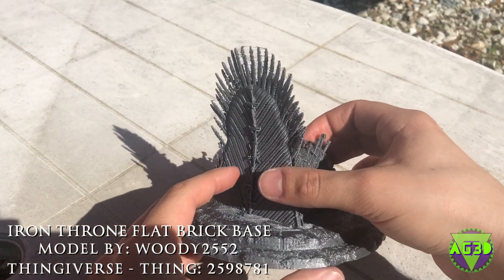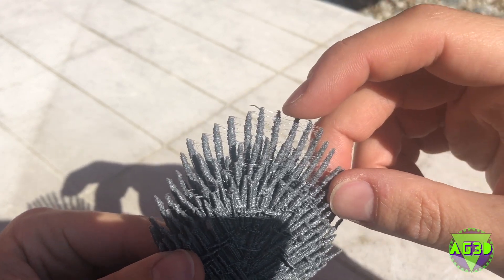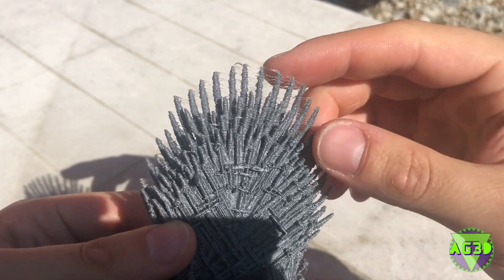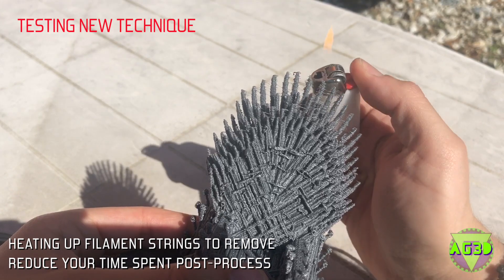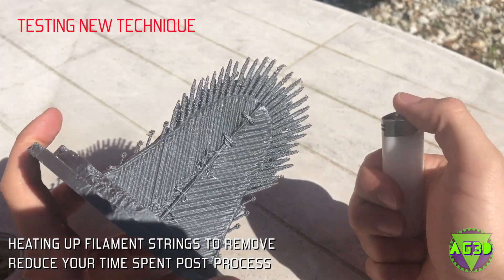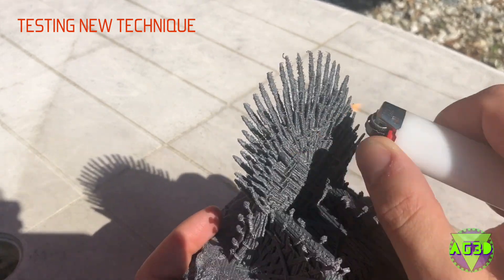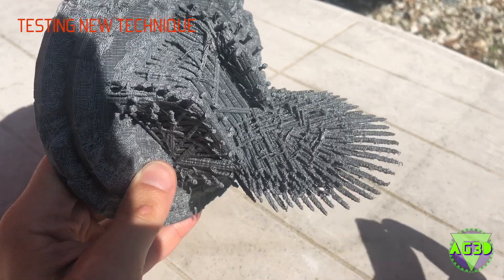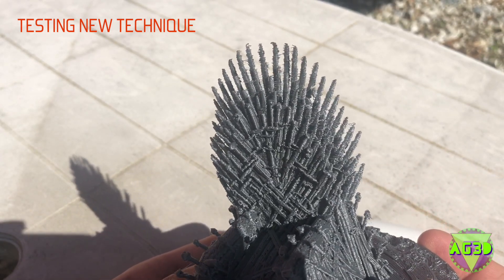Removing Stringing with a Lighter | AG3D Testing | 3D Printing Tips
A WAY TO REMOVE STRINGING FROM YOUR 3D PRINTED PARTS

From my experience 3D printing, there are many times when you 3D print a part but it requires some extra work to clean it up afterwards. You can refine your machine and tweak settings to get it to print perfectly, but I’ve found it more efficient to make sure a model(s) 3D prints properly and then find new techniques to save time and thus money.

So when I heard from a friend that you could use a lighter to clean up the stringing on my 3D printed parts, a lightbulb went off in my head - let’s try that this weekend! So here we are…This is a test. I literally setup a camera and tried the technique for the first time with you. You can tell my approach changes throughout the video to make sure that I’m only increasing the temperature enough to make those strings melt, and not burn. We also did his outside because there’s no reason to inhale concentrations of plastic combustion products if you can help it. At the end of testing, the technique worked about 65% of the way - which is still a major decrease in my time spent cleaning up parts. This means more value for the customer, less time spent working on parts, and more profit for us. This can also be a technique in your toolbox of tricks when you are 3D printing at home and want to ‘save’ a print. Believe me, no one wants to 3D print something more than once if they can help it.

Have you ever tried this technique before?

Do you want to share a better technique?